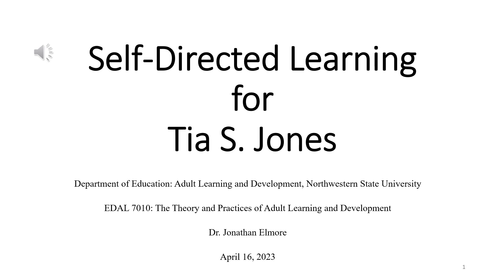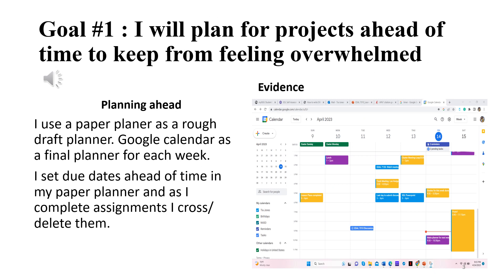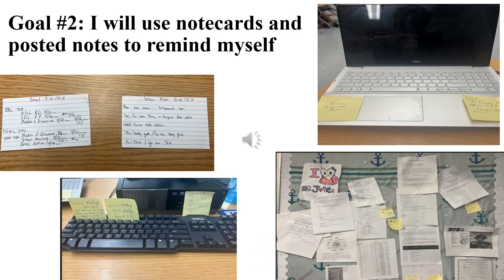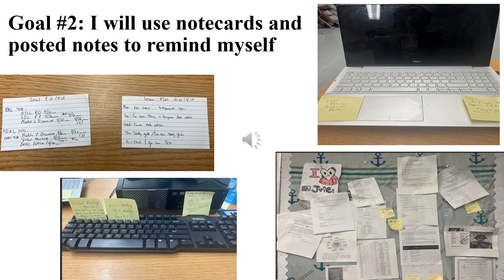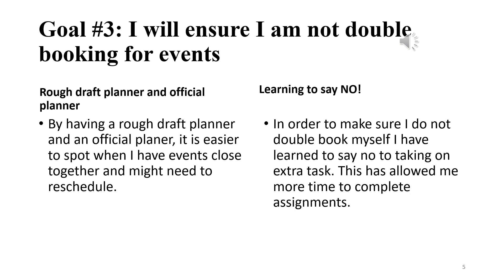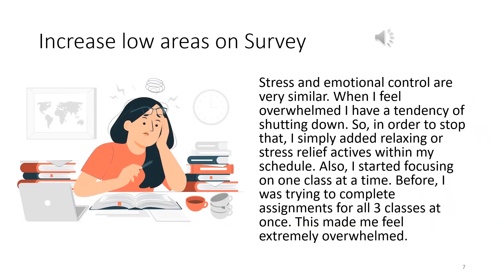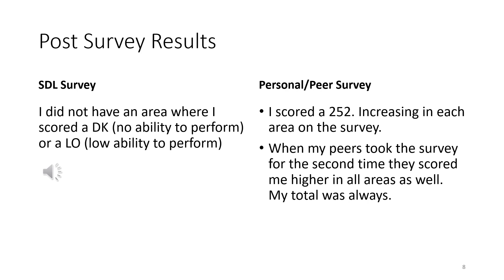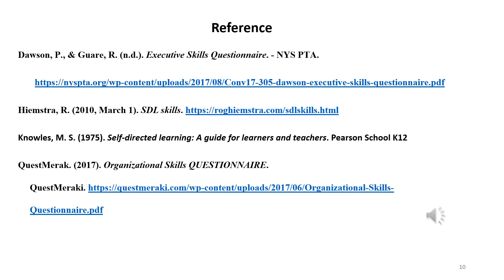Self-Directed Learning : Organizational skills to prevent feeling overwhelmed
EDAL 7010: The Theory and Practices of Adult Learning and Development
Dr. Jonathan Elmore